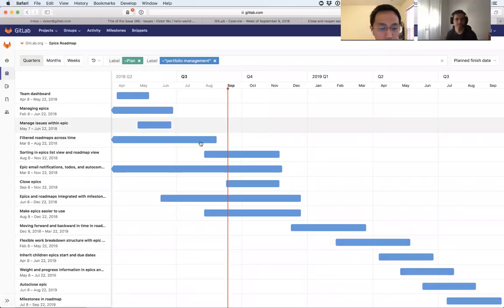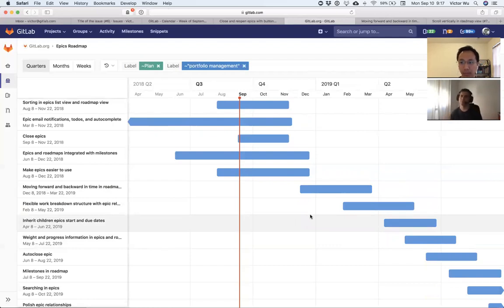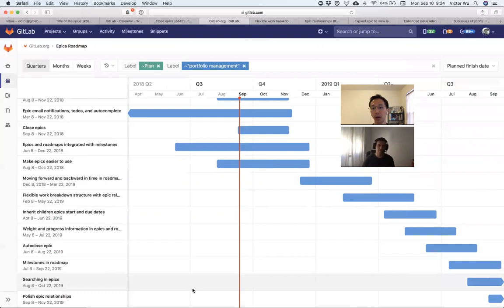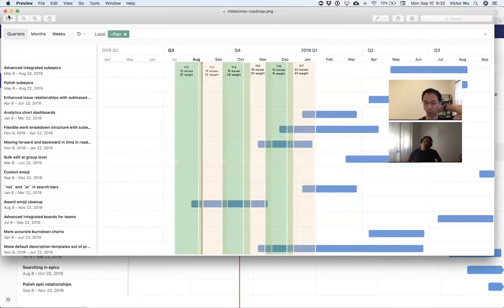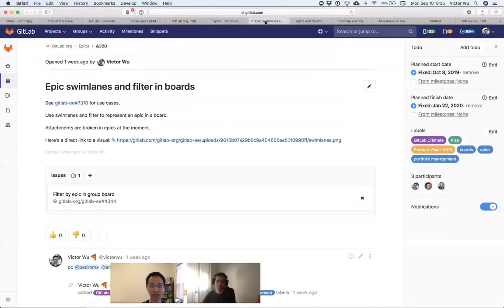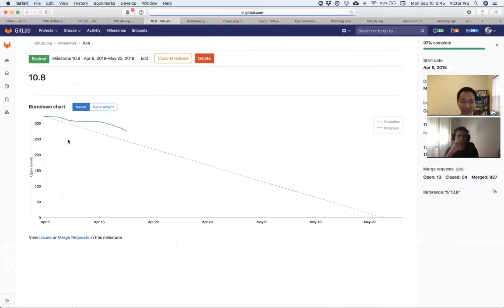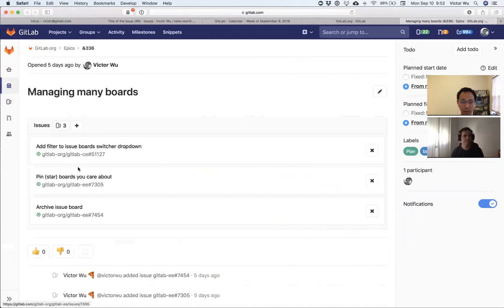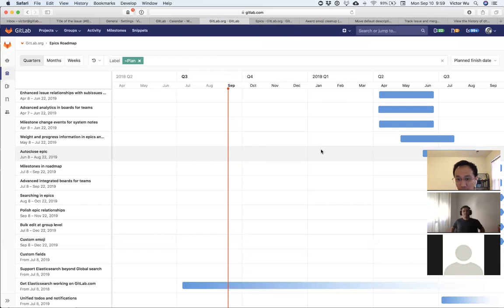20180910 Plan team - Review roadmap with frontend engineering